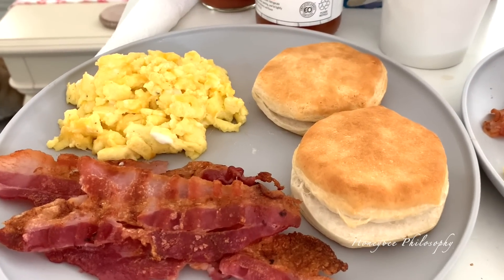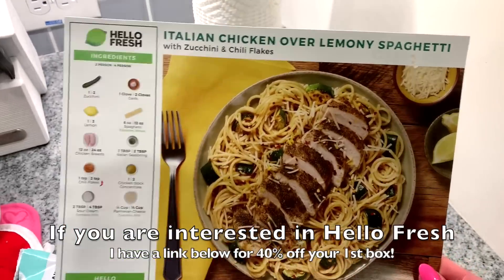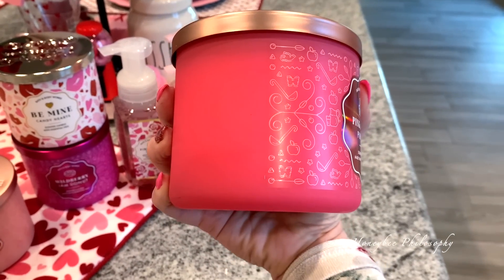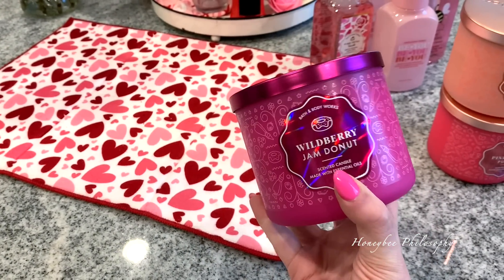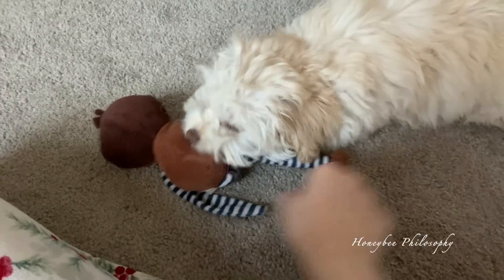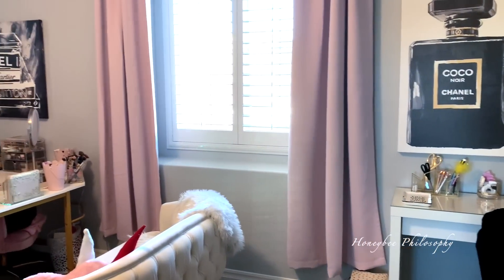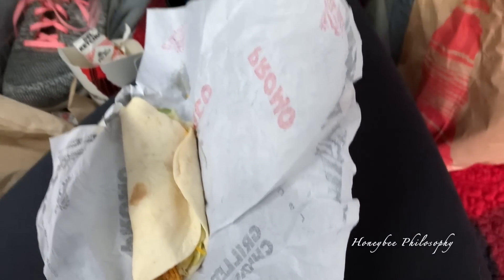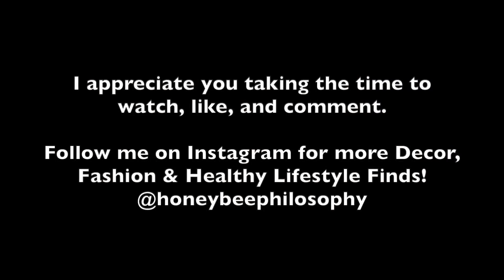VLOG | Snow Day, Spring BBW Goodies, Beauty Room Updates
VLOG Jan 24-30, 2021

WHERE TO FIND MY FAVORITES

WHERE DOES A HONEYBEE WANDER?

**$20 off your first order through my link!

+ MUSIC +
Outro | Little Heart by Jessica Williams